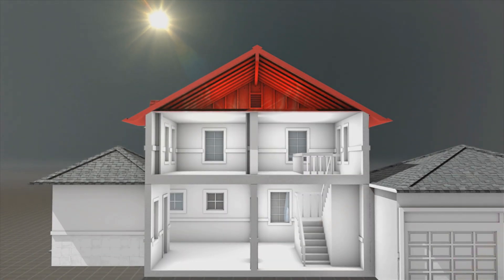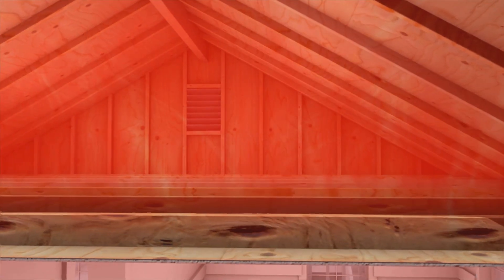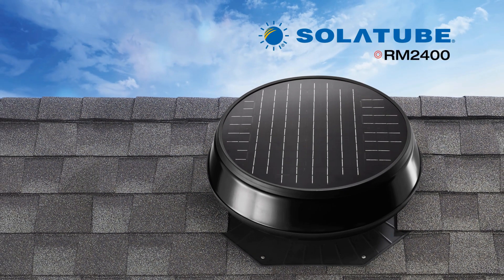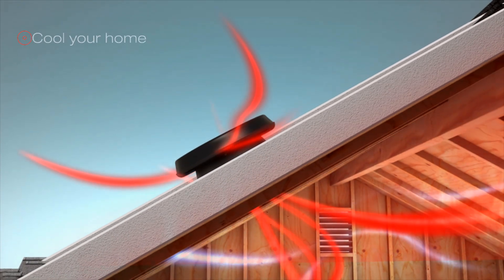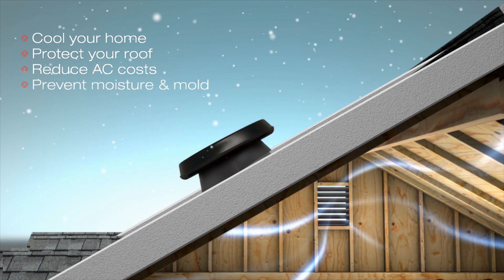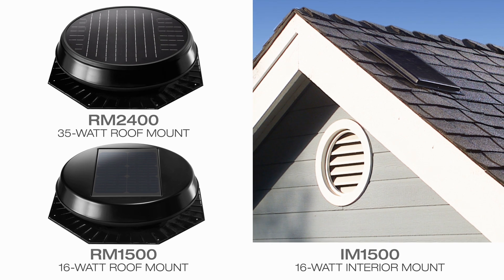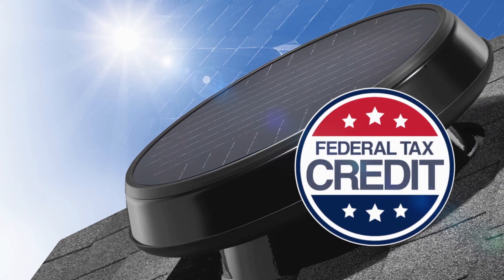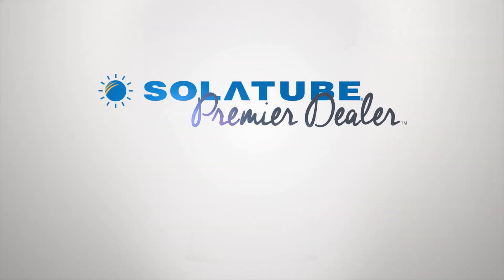Why a Solar Star Attic Fan by Solar Light?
Learn why you might need a Solar Star Attic Fan, and How the Solar Attic Fan Works.
The Solar Attic Fan helps stop your attic from becoming superheated.
The helps to:
 reduce damage to the roofing,
Reduces cooling needs for the home,
Save Money on cooling costs.
In the Winter the Solar Attic Fan prevents moisture and mold build, and ice dams.